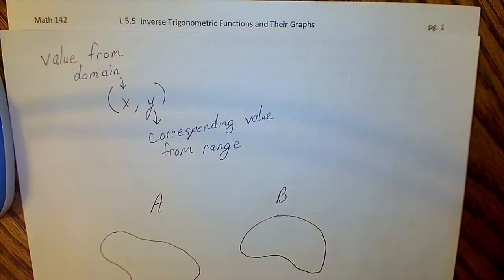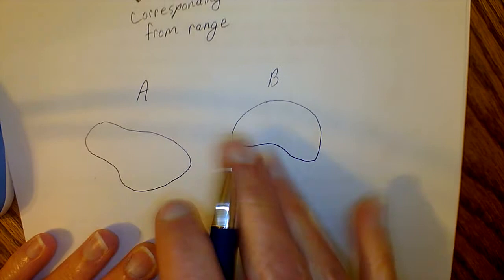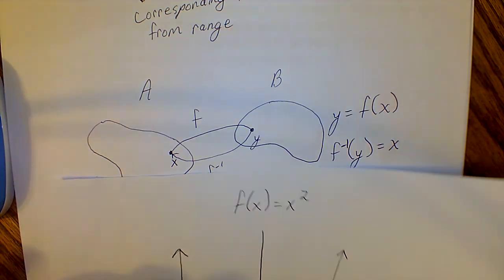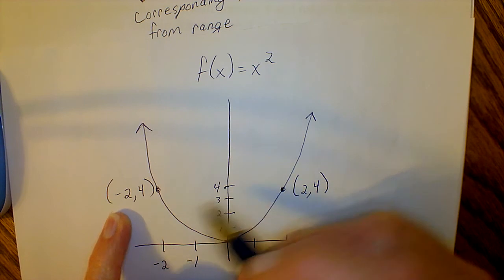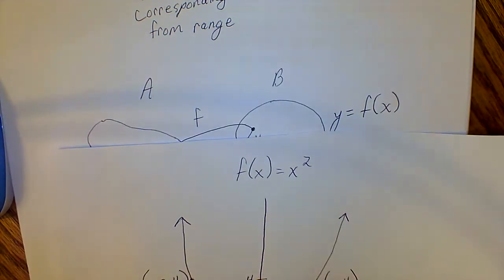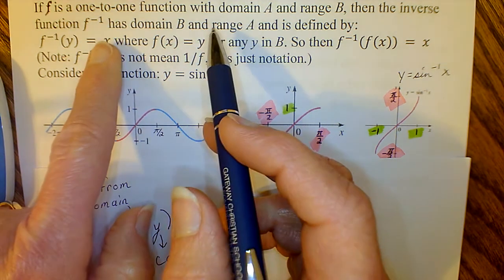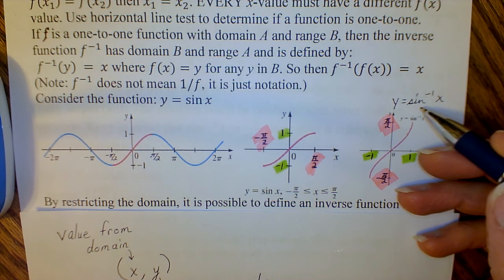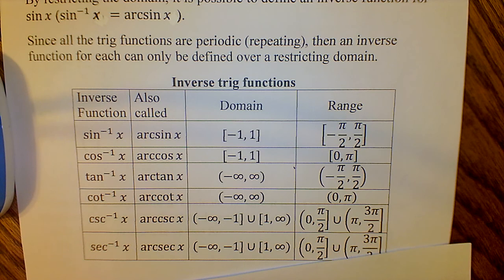Ch 5, Lesson 5, Review of inverse functions page 1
Short review of inverse functions and brief connection to arcsin